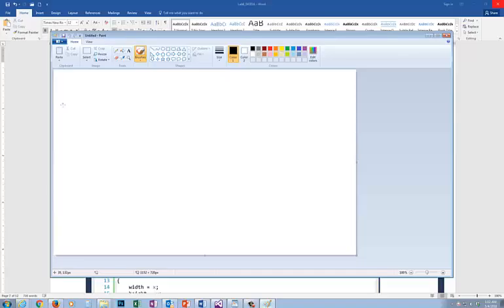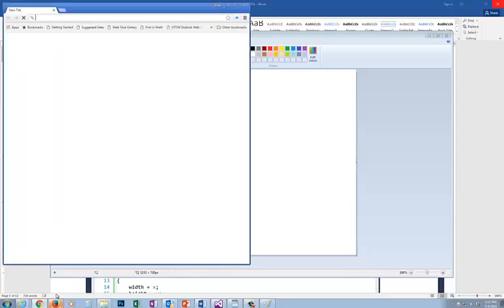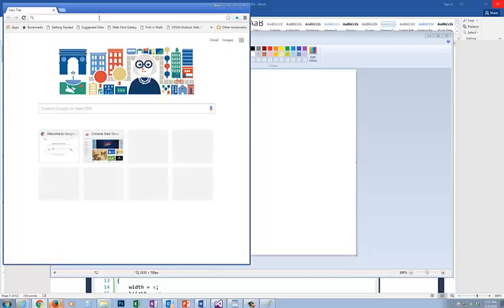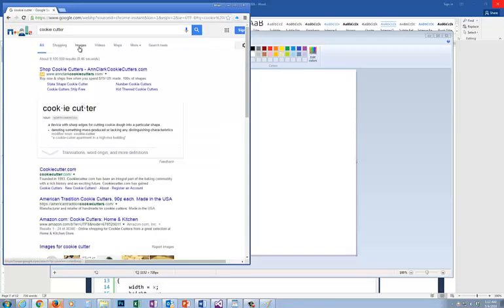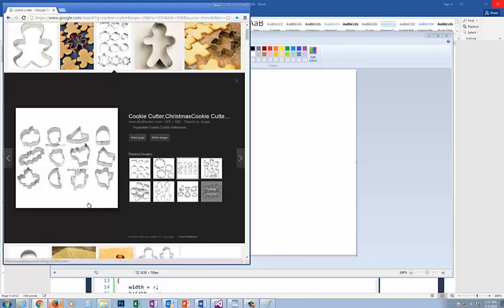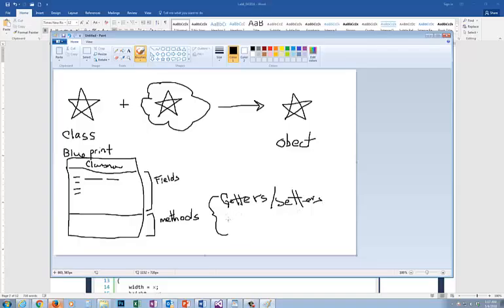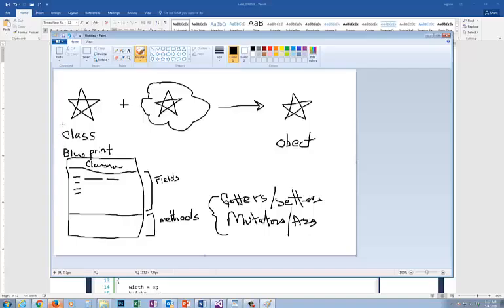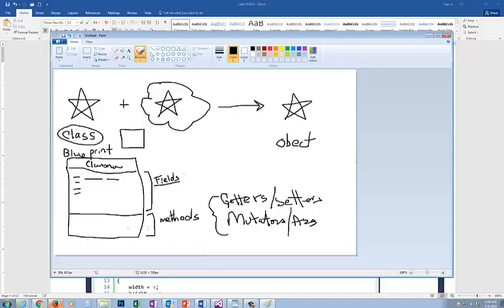Lab 6 part 4a - main_4.cpp